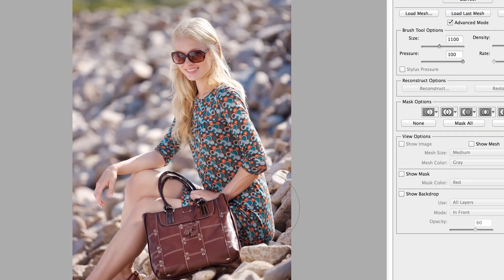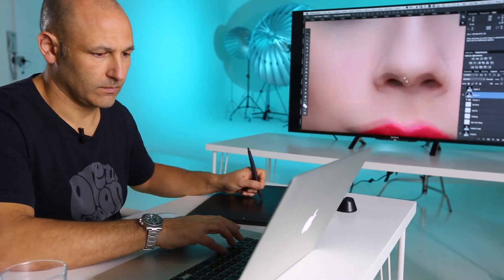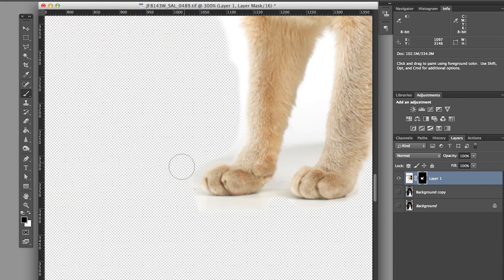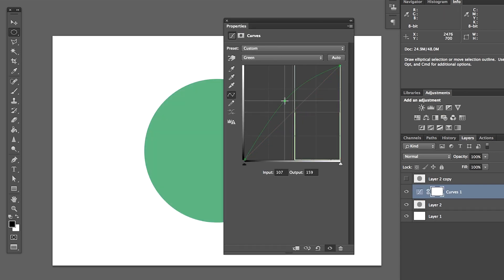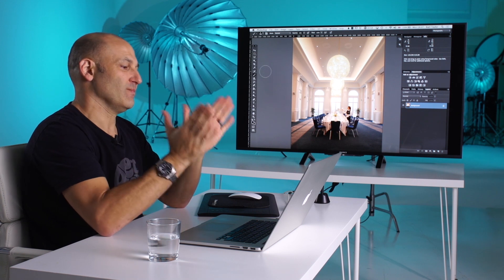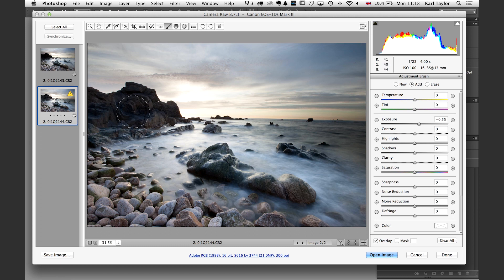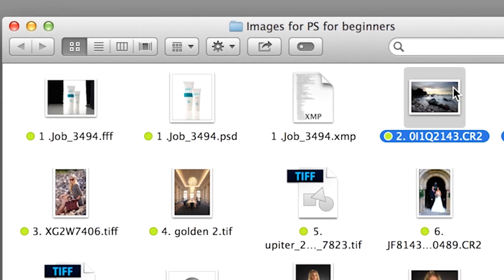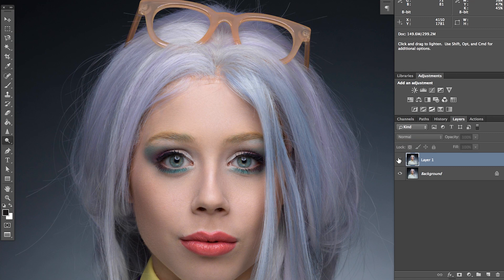Photoshop for Beginners - New Course Trailer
Photoshop for Beginners - New Course Trailer. Rescue, enhance and maximise your photos with this new easy to follow training

Professional photographers needs to master retouching skills - they must satisfy client requirements and charge for blemish free images.

- BUT What about hobby/enthusiast photographers?

- SHOULD all photographers have photo retouching skills too?